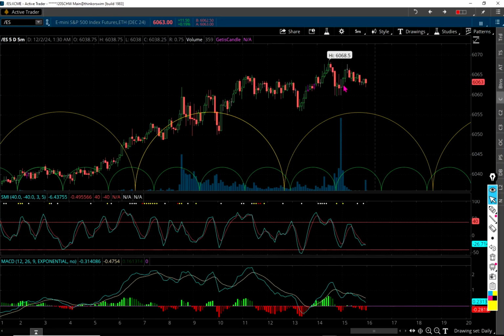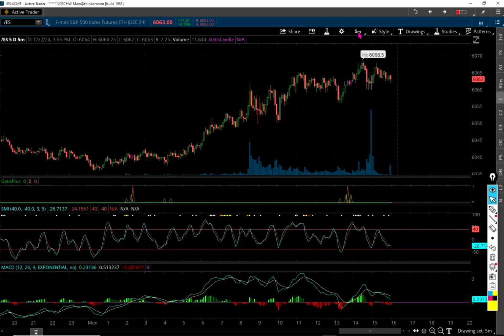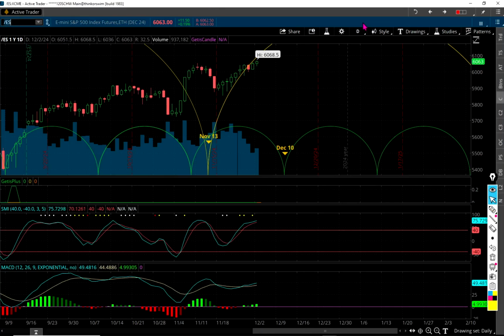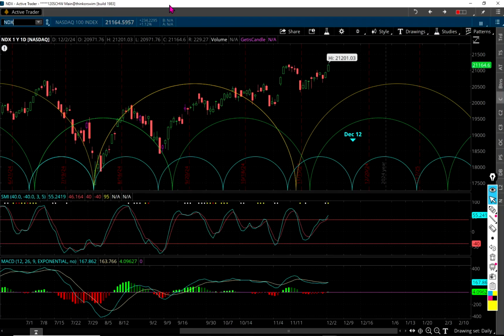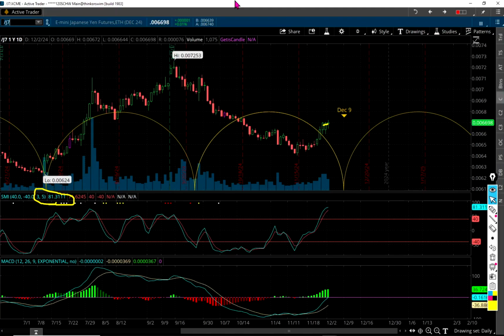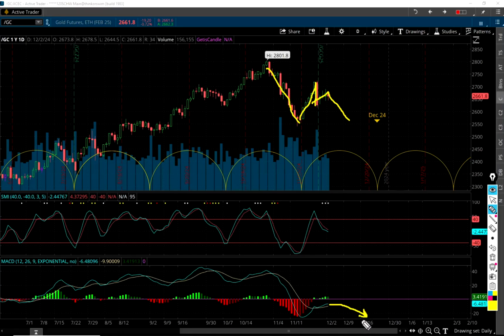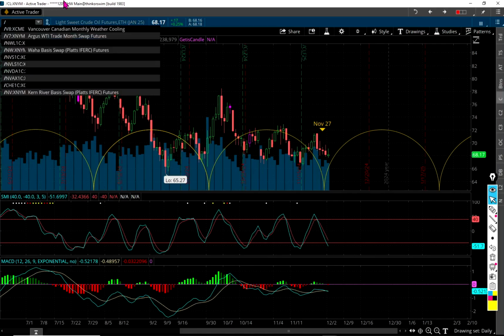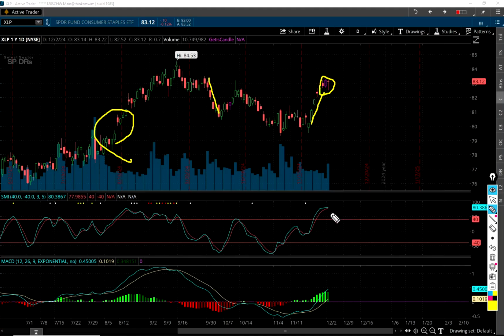S&P 500 and Futures Review!